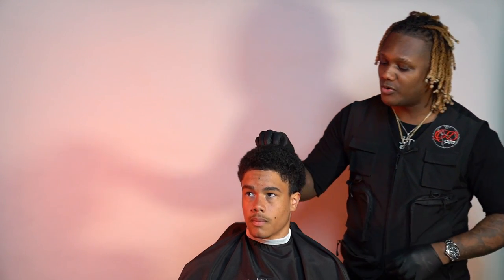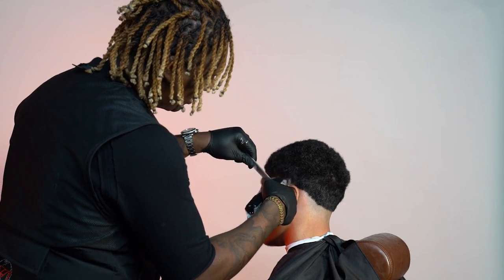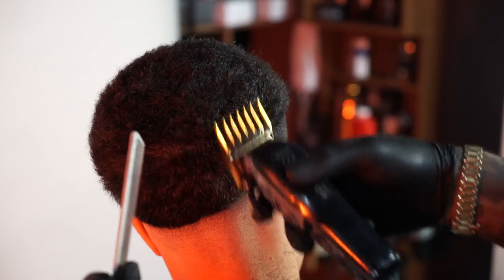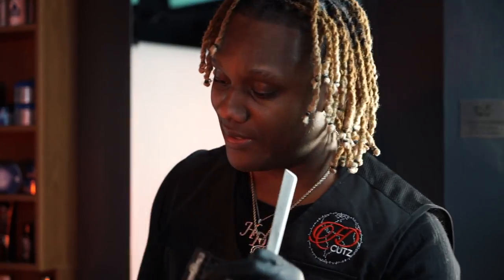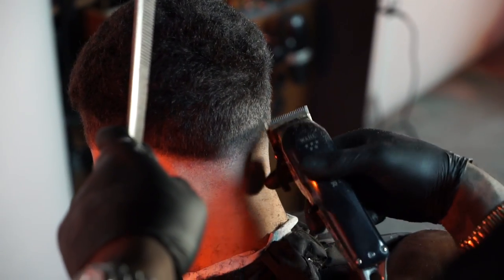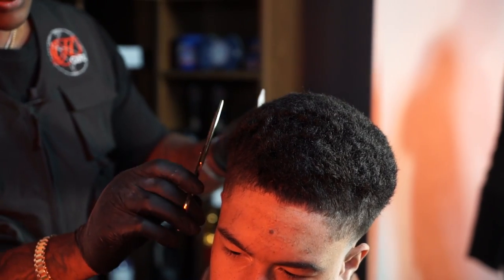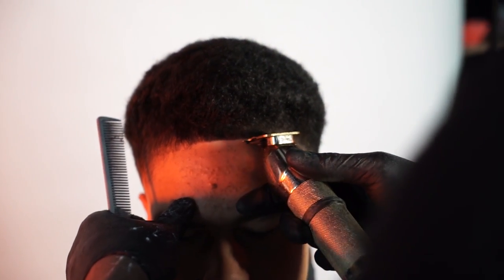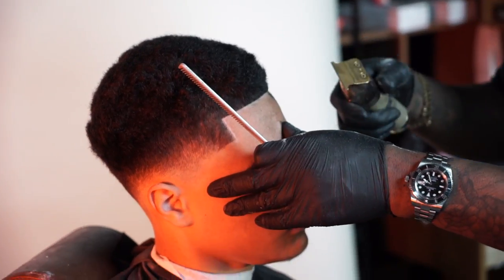HD Masterclass - Learn how to cut like HD - Low mid skin bald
HD Cutz Barber Tutorial - Low mid skin bald - Watch and Learn